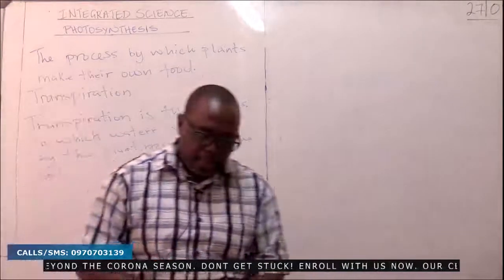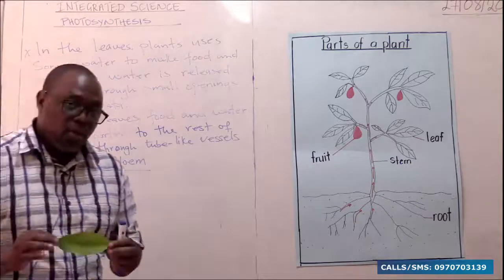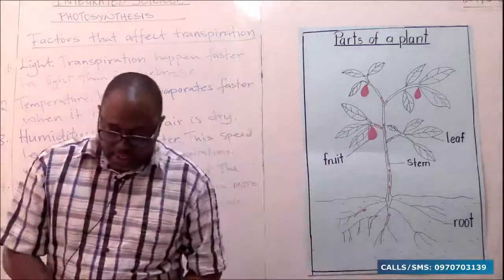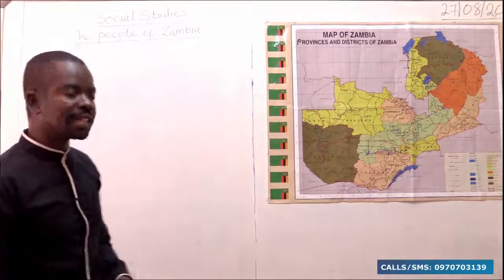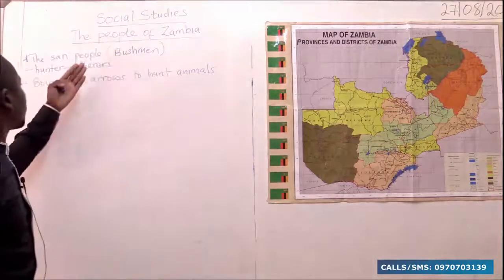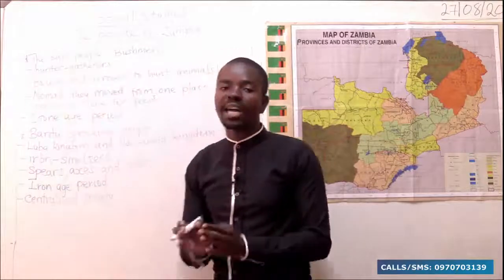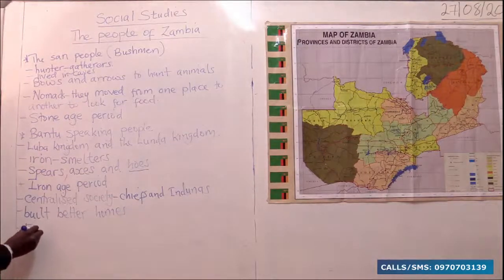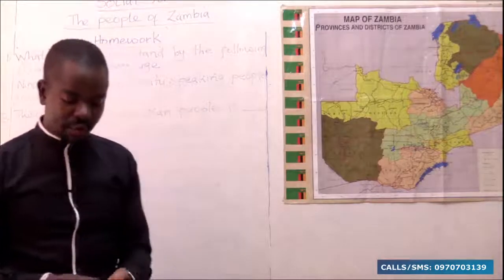GRADE 6 ONLINE CLASSES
Welcome to PRISM AFRICA | LITOVIA TV. Television for the whole family. Africa’s Biggest music HUB!

CH96 ON TOPSTAR
CH14 ON MUVI TV DECODER